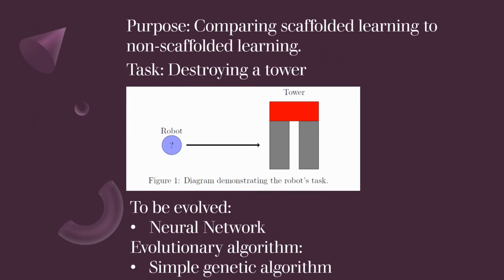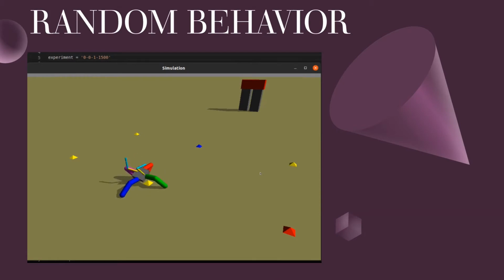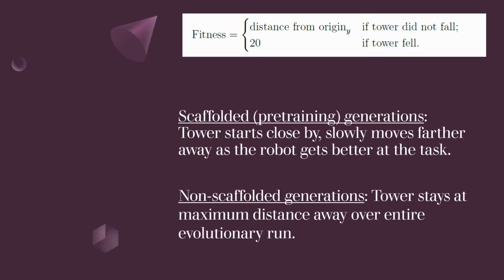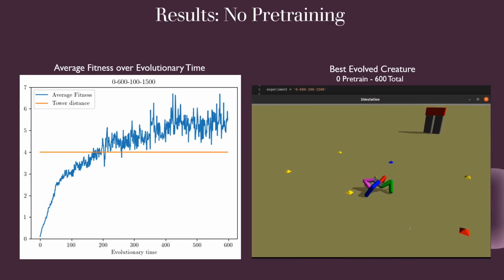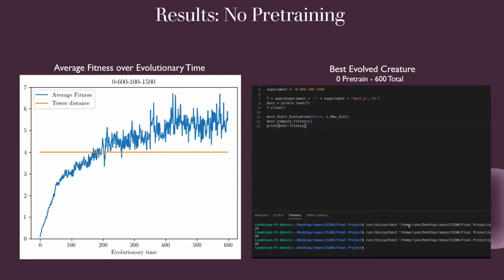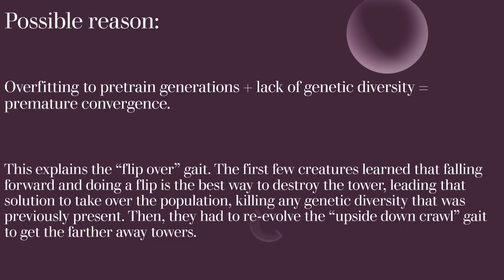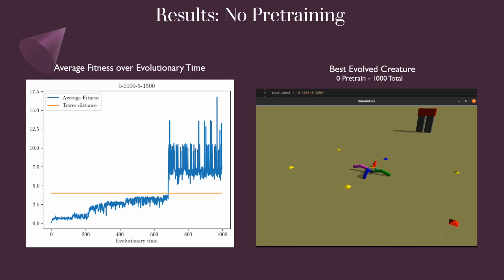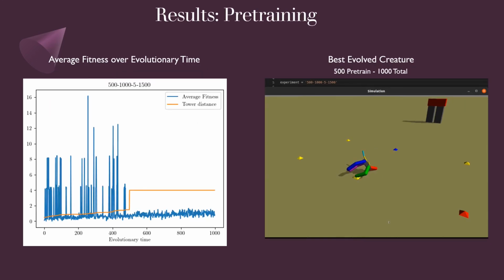Ryan Boldi CS206 - Final Project